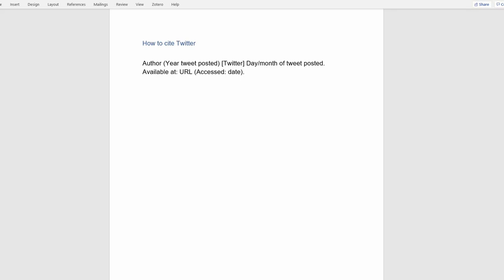How to Cite and Reference Twitter - Harvard style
Whenever you are ready, there are 3 ways I can help you today 👇 In this video we will show you how to reference Twitter in Harvard.  Writing a research paper is hard work, finding out how to cite a twitter post should not be. This referencing tutorial will demonstrate how to do this with minimal effort. ▬▬▬▬▬▬▬▬▬▬▬▬▬▬▬▬▬▬▬▬▬▬▬▬▬▬▬▬▬▬▬▬▬▬▬▬▬▬

REFERENCING TEMPLATE:
Author (Year tweet posted) [Twitter] Day/month of tweet posted. Available at: URL (Accessed: date).
❕ Note: please check with your school/college/university for local referencing guidelines.